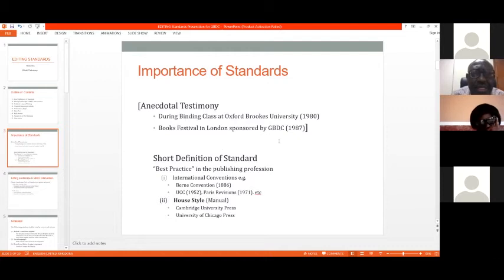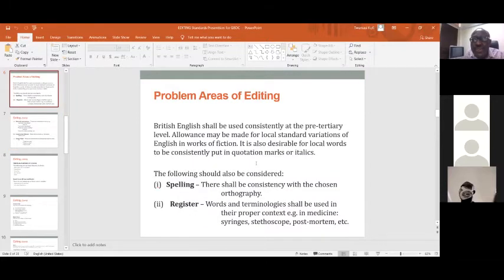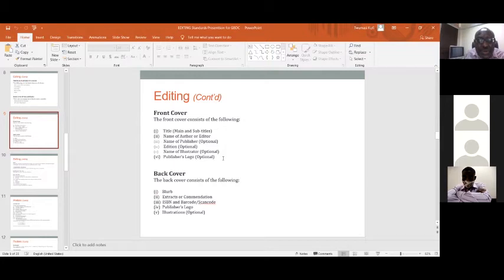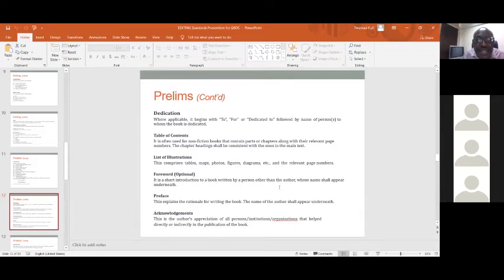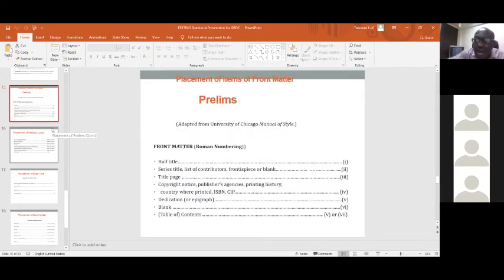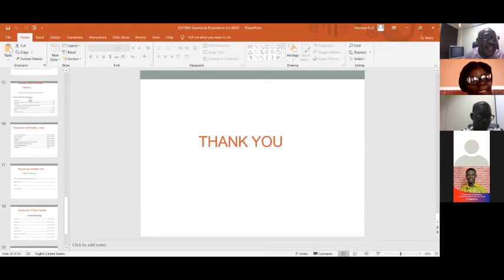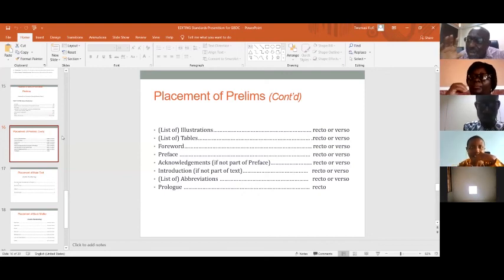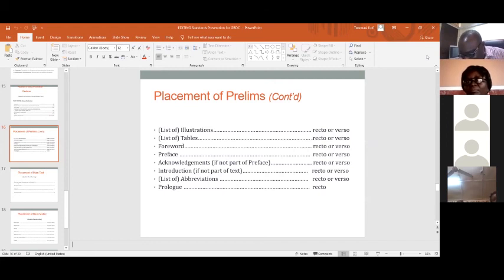𝑩𝒐𝒐𝒌 𝒑𝒓𝒐𝒅𝒖𝒄𝒕𝒊𝒐𝒏 𝒊𝒏 𝒕𝒉𝒆 𝒄𝒐𝒖𝒏𝒕𝒓𝒚 𝒎𝒖𝒔𝒕 𝒄𝒐𝒏𝒇𝒐𝒓𝒎 𝒕𝒐 𝒏𝒂𝒕𝒊𝒐𝒏𝒂𝒍 𝒂𝒏𝒅 𝒊𝒏𝒕𝒆𝒓𝒏𝒂𝒕𝒊𝒐𝒏𝒂𝒍 𝒔𝒕𝒂𝒏𝒅𝒂𝒓𝒅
This is the recording of the third virtual workshop organised by the GBDC on the theme, 𝐒𝐭𝐚𝐧𝐝𝐚𝐫𝐝𝐬 𝐨𝐧 𝐁𝐨𝐨𝐤 𝐄𝐝𝐢𝐭𝐢𝐧𝐠, 𝐋𝐚𝐧𝐠𝐮𝐚𝐠𝐞 𝐚𝐧𝐝 𝐏𝐡𝐲𝐬𝐢𝐜𝐚𝐥 𝐅𝐞𝐚𝐭𝐮𝐫𝐞𝐬.